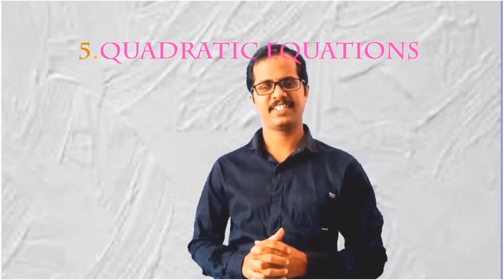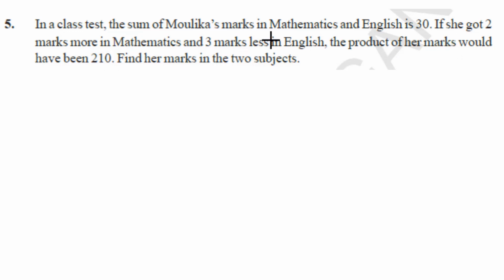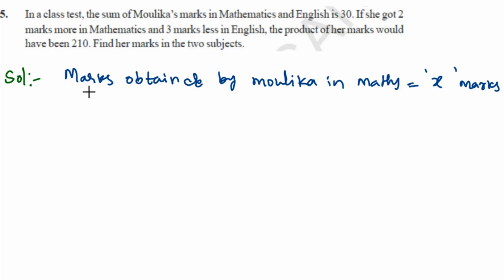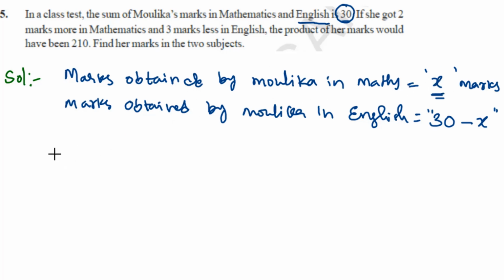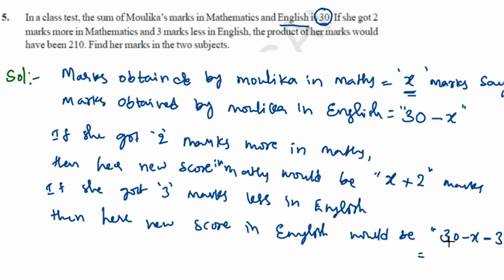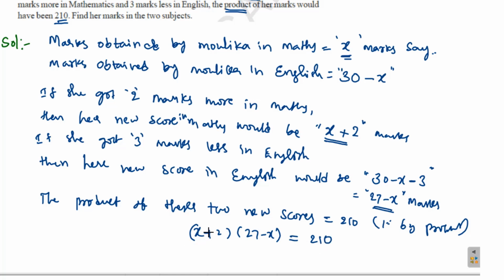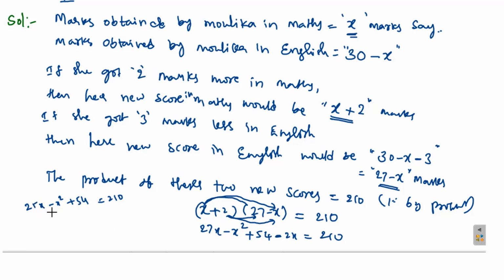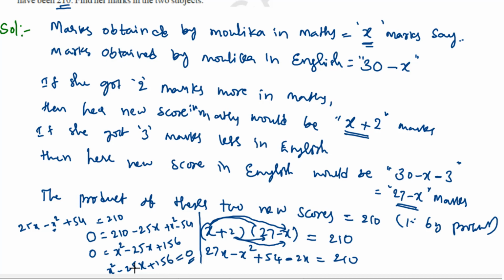10th maths Quadratic equations //exercise 5.3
5th problem from exercise 5.3
In a class test, the sum of Moulika’s marks in Mathematics and English is 30. If she got 2 marks more in Mathematics and 3 marks less in English, the product of her marks would have been 210. Find her marks in the two subjects.